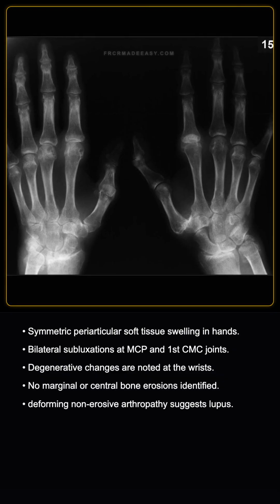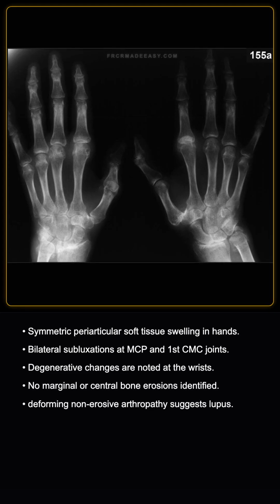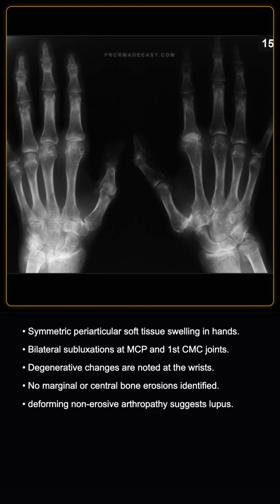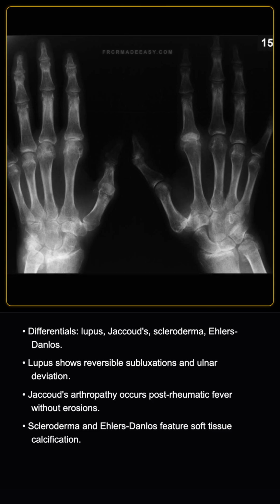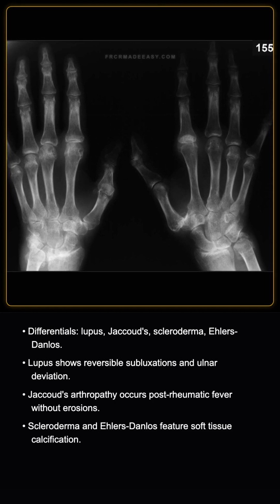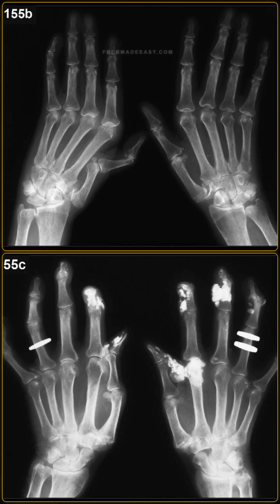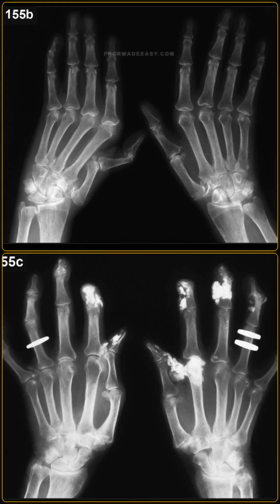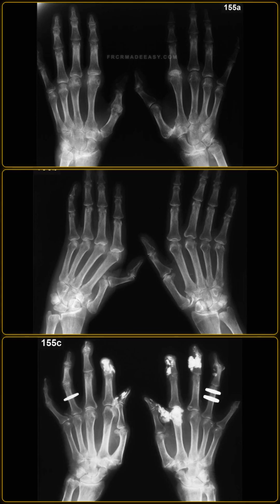Painful Hands In A Middle Aged Female | Rapid Review Case 155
🧠 Clinical History:
A middle aged female presented with painful hands.

🔍 Imaging Findings:
Radiograph of both hands reveals bilateral metacarpophalangeal and first carpometacarpal joint subluxations causing ulnar deviation of the fingers without any bone erosions. Wrist degenerative changes are also noted. Comparison hand radiographs show Jaccoud's arthropathy with similar subluxations and scleroderma showing florid periarticular soft tissue calcification and acro-osteolysis.

✅ Diagnosis:
Systemic lupus erythematosus (non-erosive arthropathy).

📋 Differential Diagnosis:
Bilateral non-erosive deforming arthropathy of hands:
- Systemic lupus erythematosus or SLE (collagen vascular disease, reversible Jaccoud's-like subluxations or ulnar deviation, joint capsule laxity, no erosions, periarticular osteopenia).
- Jaccoud's arthropathy (post-rheumatic fever, valvular disease association, deforming non-erosive subluxations at MCP and 1st CMC joints).
- Scleroderma or systemic sclerosis (non-erosive arthropathy, associated with florid periarticular soft tissue calcification and acro-osteolysis).
- Ehlers-Danlos syndrome (severe ligamentous laxity causing subluxations, associated with soft tissue calcifications or nodules, no bone erosions).
- Early rheumatoid arthritis (can present with periarticular swelling or subluxation before erosions occur, but usually progresses to marginal bone erosions and joint space narrowing).

💡 Key Teaching Points:
The absence of bony erosions is the key feature distinguishing SLE arthropathy and Jaccoud's arthropathy from rheumatoid arthritis. Joint subluxations in SLE primarily affect the metacarpophalangeal and first carpometacarpal joints symmetrically. Scleroderma is characterized by calcinosis cutis (soft tissue calcification) and acro-osteolysis.

🩺 Clinical Management:
I would recommend comparing with prior hand radiographs to assess hardware or subluxation stability. Suggest baseline renal ultrasound and urinalysis to screen for lupus nephritis. Recommend chest radiograph and echocardiography for suspected pleurisy, pericarditis, or cardiomyopathy. Refer to rheumatology.